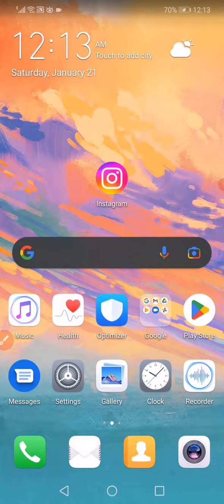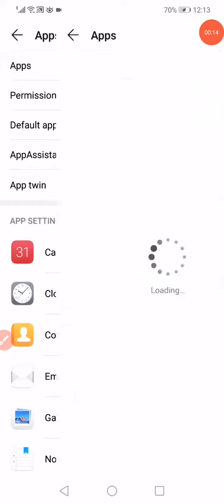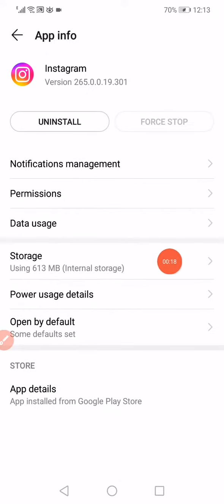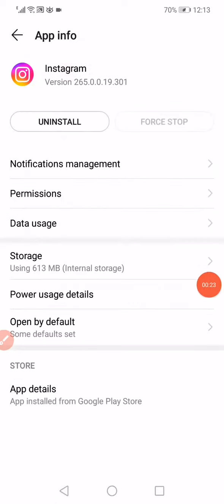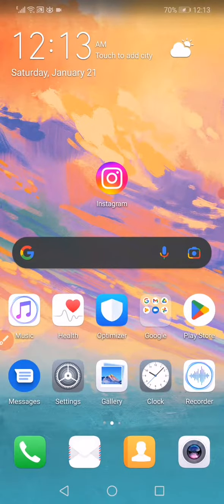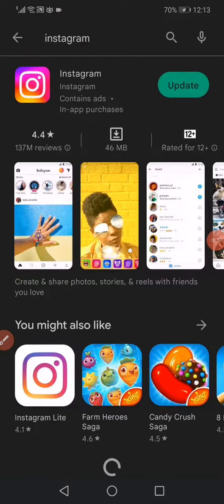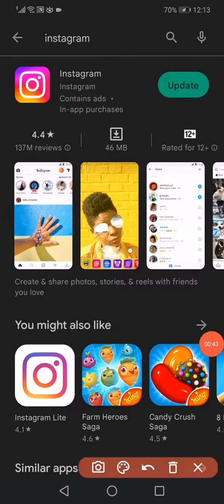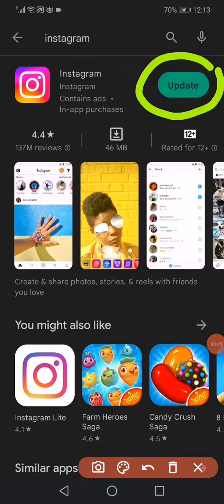How To Fix Instagram Login Error Please Wait A Few Minutes Before You Try Again